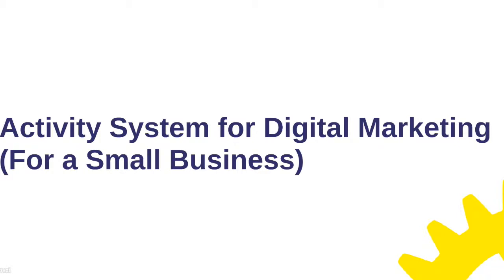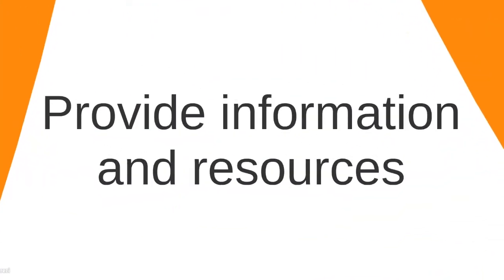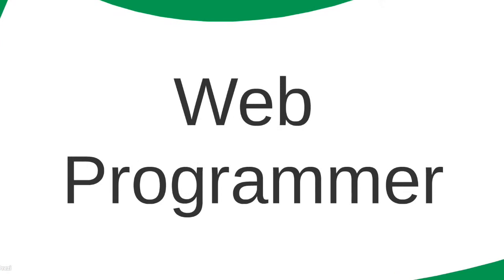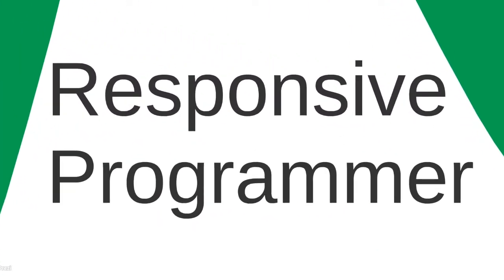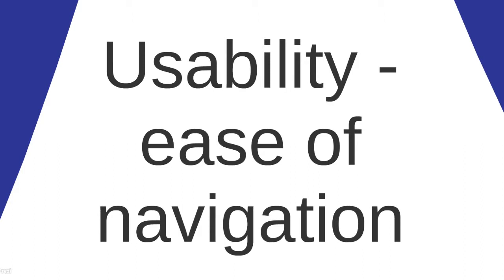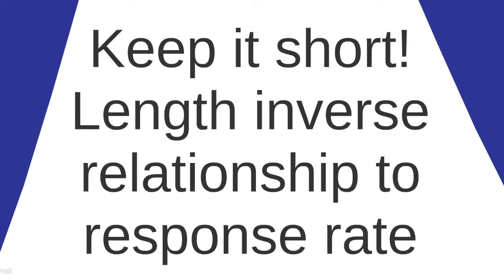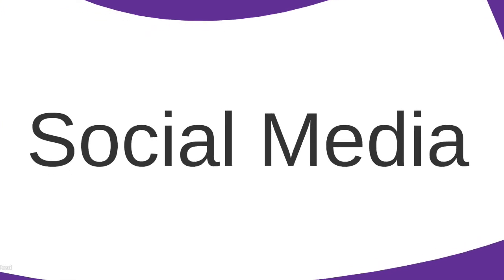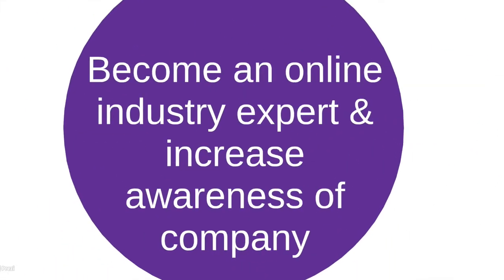Activity Theory Applied to a Digital Marketing Plan (for Small Business)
This video is about applying Activity Theory to a digital marketing plan. I completed this project as part of the thesis requirement for my graduate degree from SUNY Poly in Information Design and Technology.

Link to the paper portion of the thesis is in the first comment.

The presentation was created in Prezi and then recorded with audio explanation.